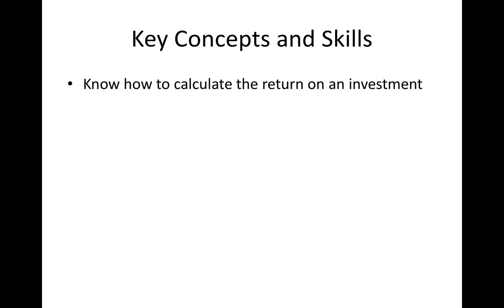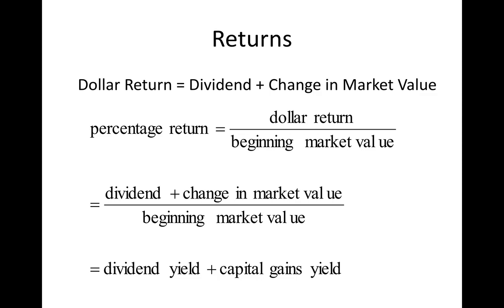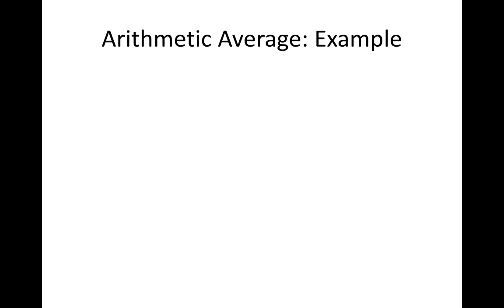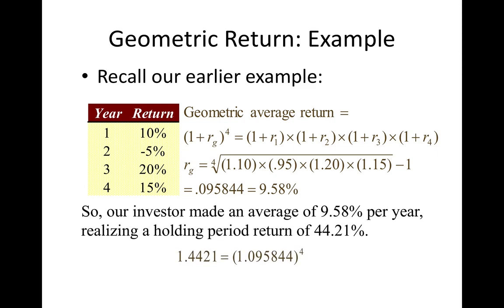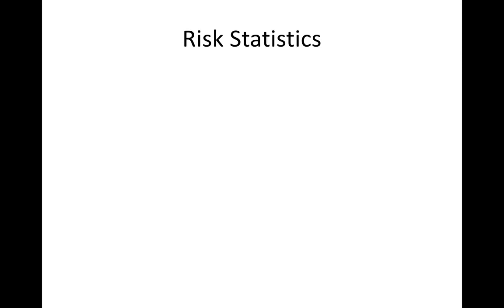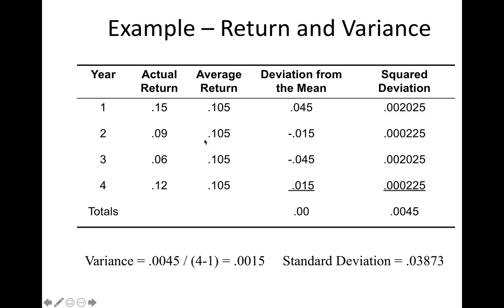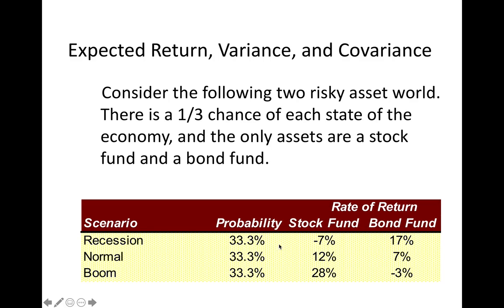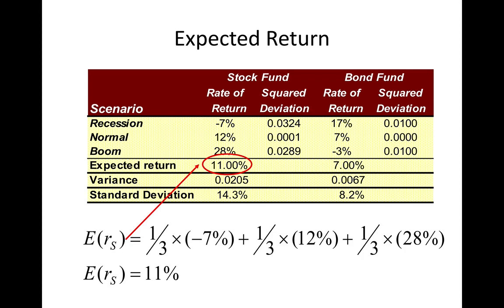Risk and Return I Complete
This Lesson provides an overview of the basics of risk and return